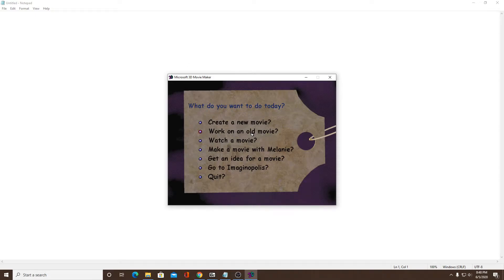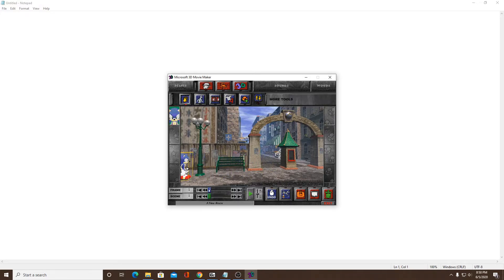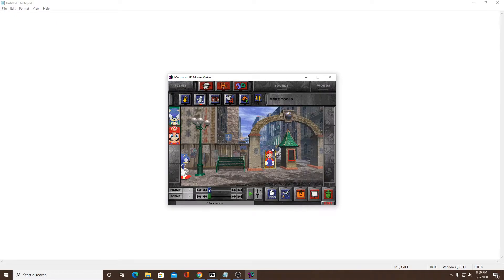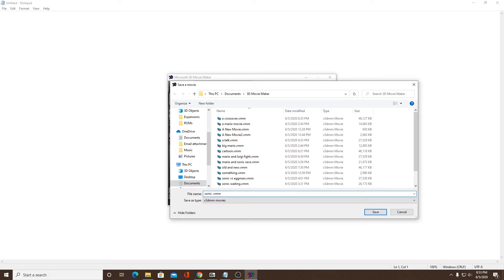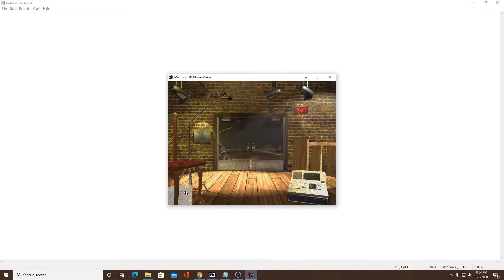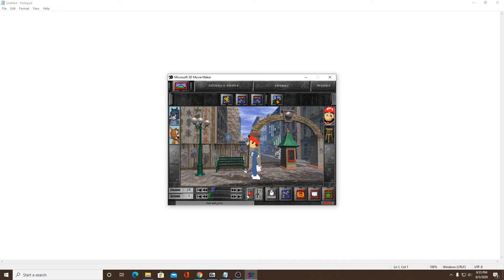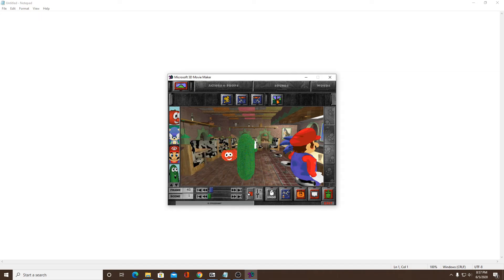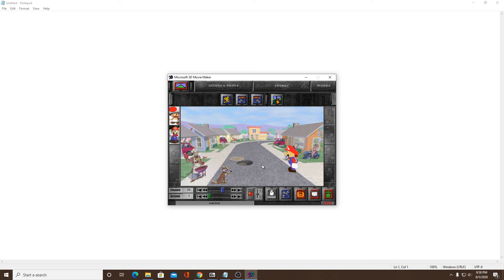3d movie maker mods and movie